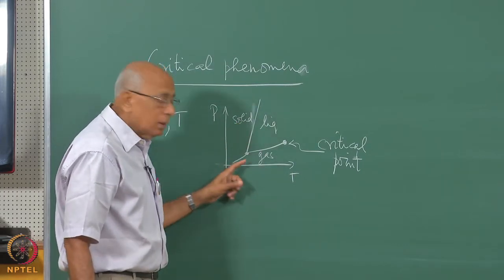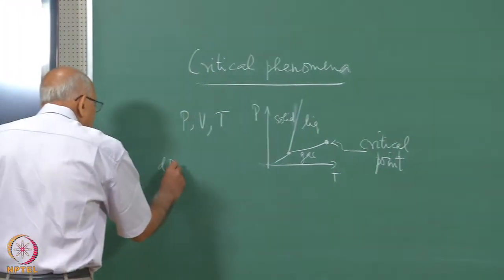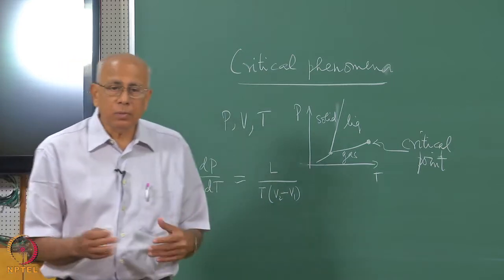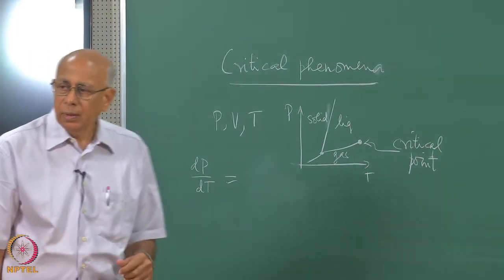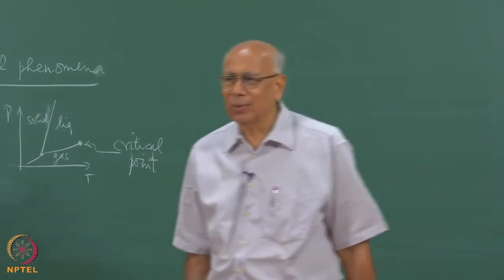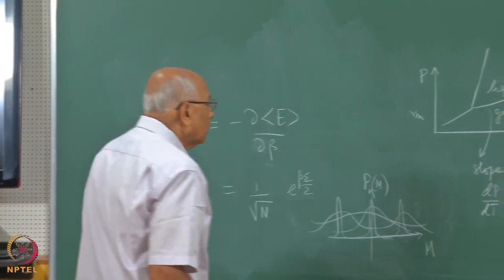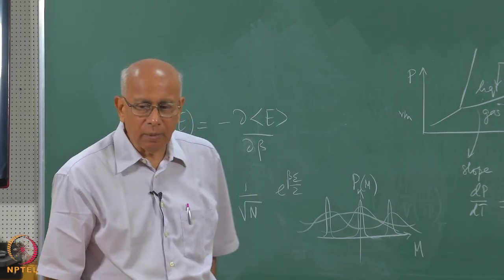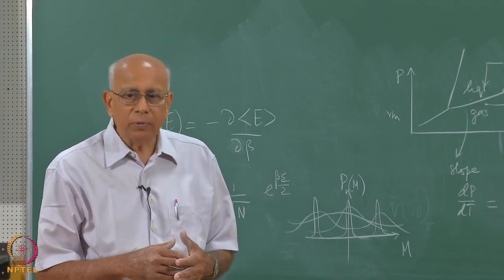Mod-01 Lec-29 Critical phenomena (Part 1)